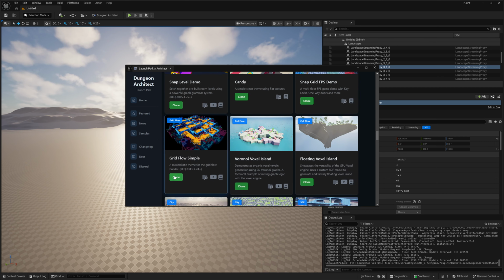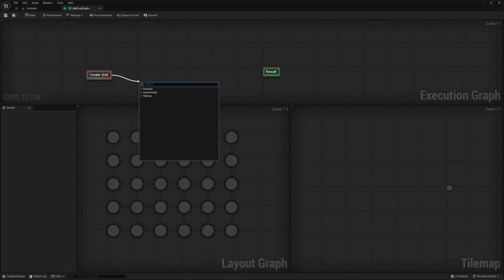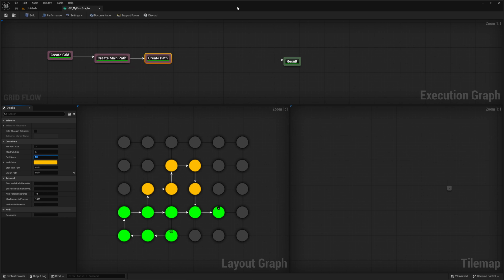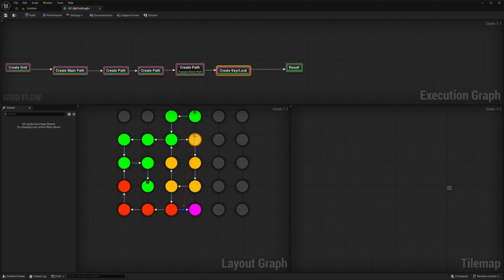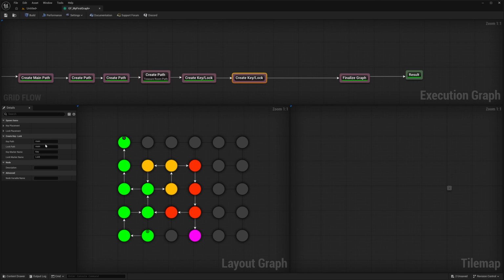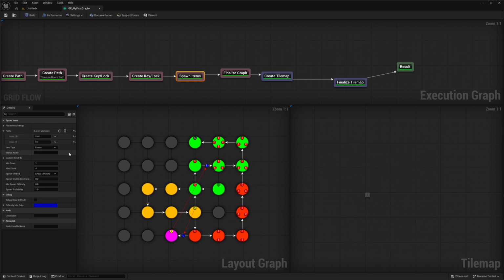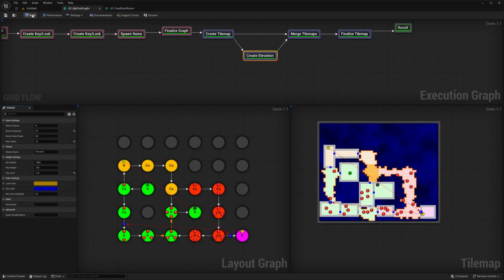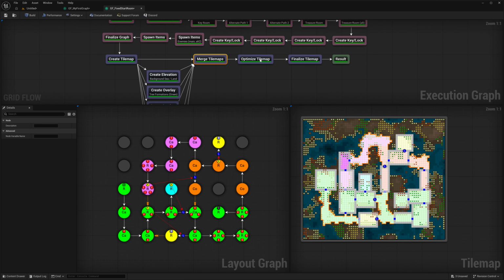GridFlow: Tile-Based Procedural Dungeons with Keys & Locks - Dungeon Architect UE5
Same Flow Framework as CellFlow, but the output is a 2D tilemap: grow paths on a grid, chain key locks that can never soft-lock you, then dress the map with elevation, water and noise-driven overlays.

The key-lock system is the deepest part - a lock is always placed beyond the point where its key is reachable, so a generated level can't strand the player, even with chained keys. One thing that trips everyone up: elevation and overlay nodes do nothing on their own. Each one has to be wired through a Merge Tilemaps node, and heights are in logical grid units - multiples of your modular cell size.

Covered here:
- The grid working area and growing the main path
- Branches that merge back, and one-way doors from weight propagation
- Chained key locks with guaranteed-reachable keys
- Enemy spawning with a linear difficulty ramp
- Elevation, sea level, and water on the tilemap
- Noise overlays for trees and rocks that respect the layout
- The GridFlow sample in the Launch Pad

Chapters:
0:00 What GridFlow is
0:24 Level setup and the GridFlow Builder
1:23 The grid: your initial working area
2:31 Growing the main path
3:03 Branching paths off the main
3:51 Merging branches back (B1, B2)
5:00 Adding a locked treasure room
6:36 Key locks are abstract: keys, NPCs, levers
7:42 Finalize and one-way doors
8:37 Chaining multiple key locks
10:29 Spawning enemies on paths
11:14 Generating the tilemap
11:54 Difficulty ramp settings
12:22 Hooking markers to the theme editor
12:58 Elevation: mountains and water
14:04 Tuning sea level and height range
14:53 Overlays: trees and rocks
15:48 The GridFlow sample in the Launch Pad
16:32 Showcase: the finished sample